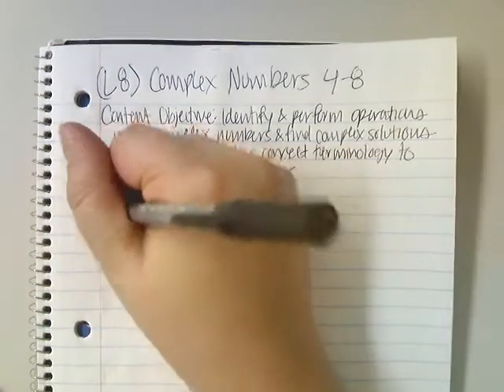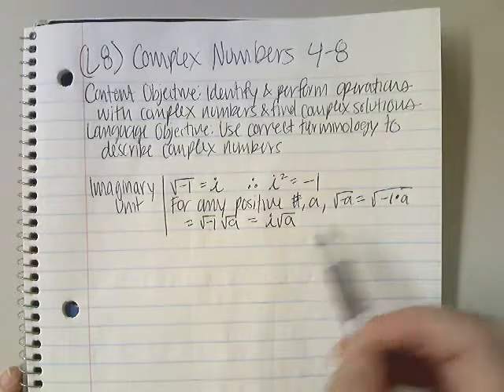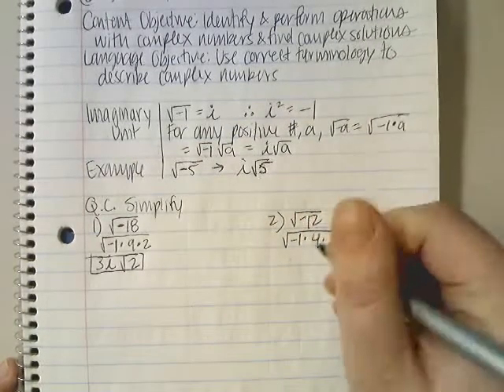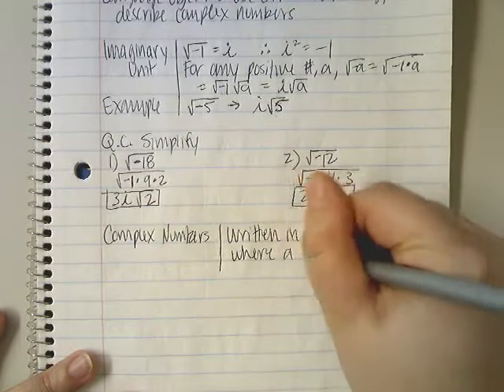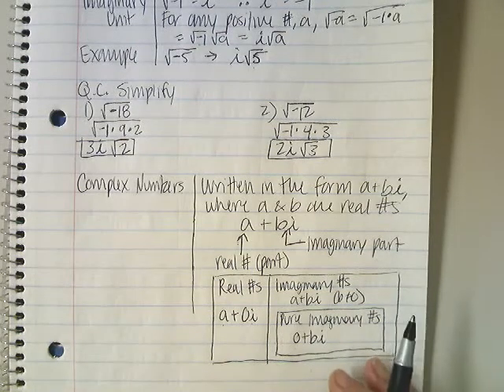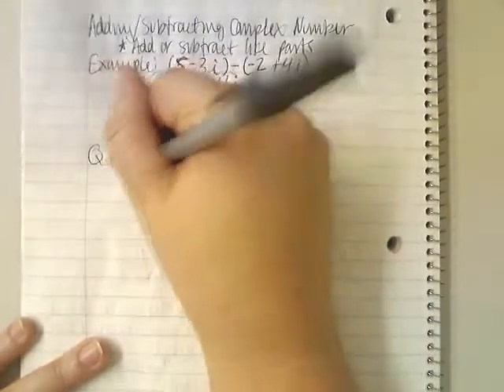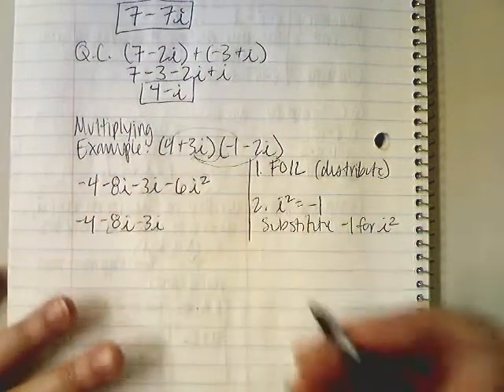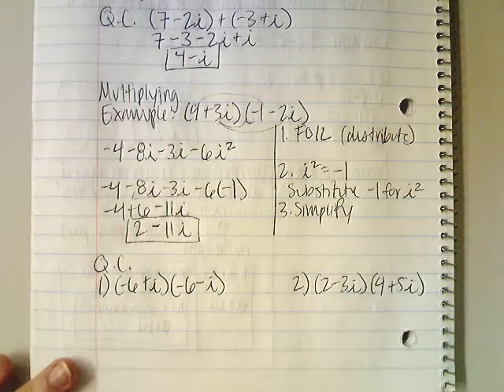L8 Complex Number 4 8